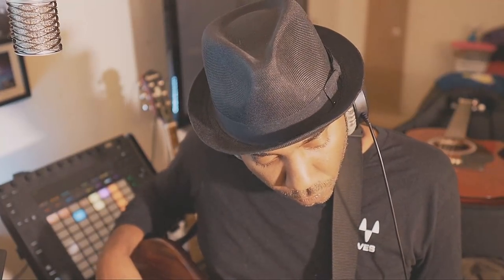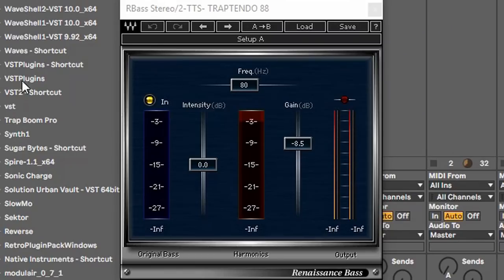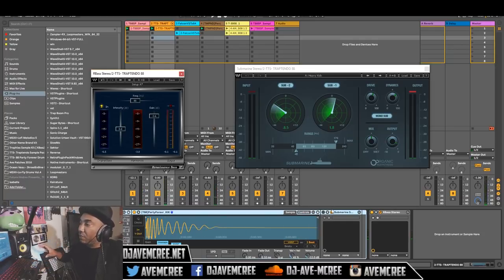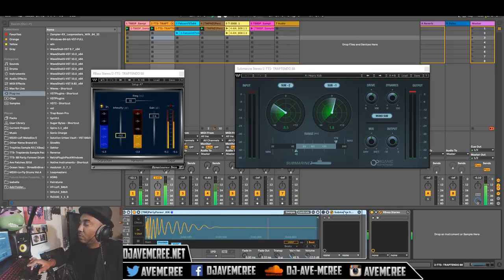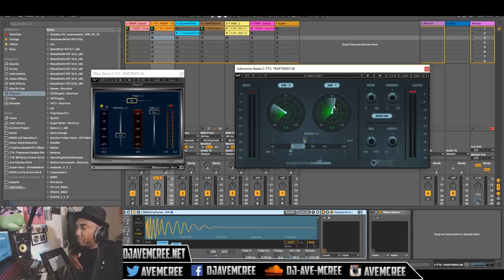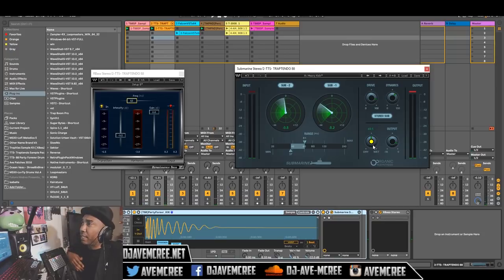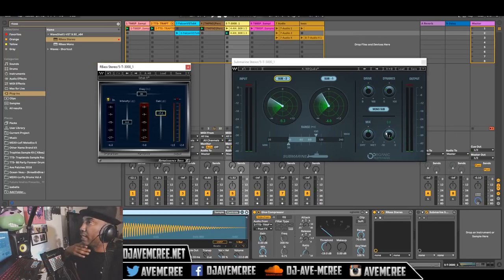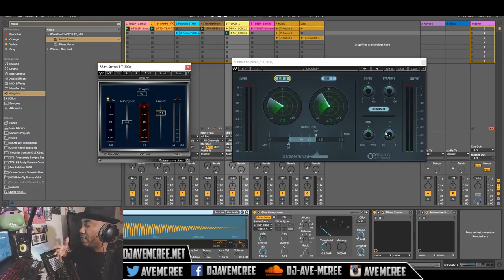Rbass VS Submarine Plugin Waves Audio Comparison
A comparison video between Waves Audio subharmonic plugins Rbass and Submarine. Which is better?!? Submarine is a sub harmonic bass plugin that using Organic Resynthesis. Which is an algorithm that pitch corrects live audio in real time w/o aliasing. Creating bigger and wider bass.  It was used in Torque, Sibilance, and Smack Attack.  Submarine focuses on rebuilding pre-existing sub harmonics per octave. Rbass shifts harmonics to the higher frequencies so bass can be heard on smaller devices (ex. smart phones or smaller speakers). I apply both plugins on kick drum and a bass guitar.

My Guitars
(my electric)

My guitar amp
(for my electric/acoustic)

My Podcast Mic